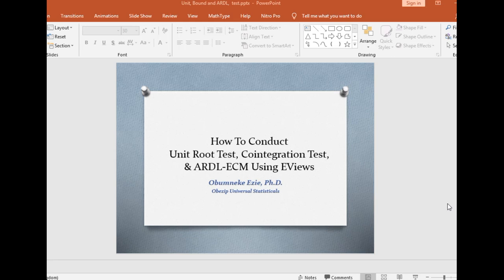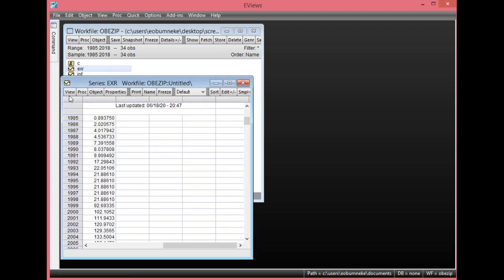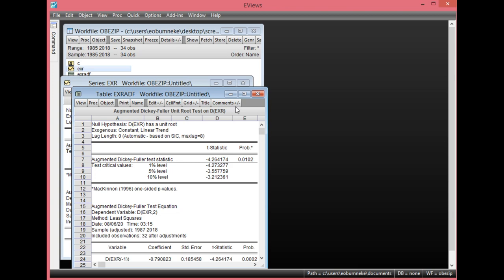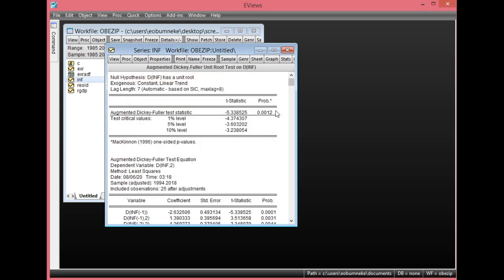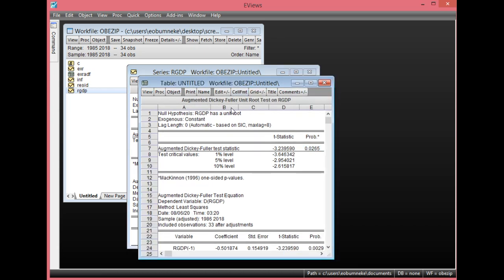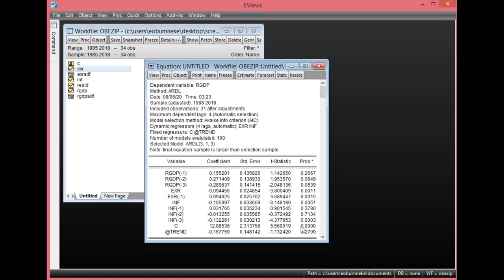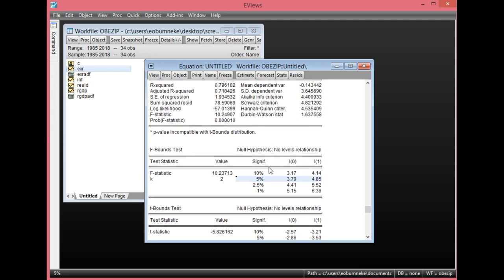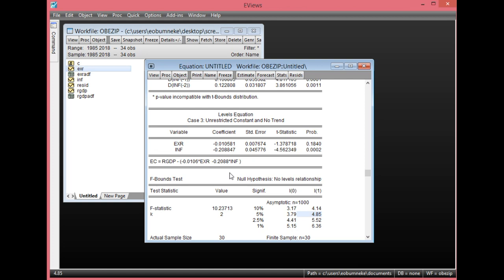EViews: Unit Root Test, Cointegration Test and ARDL-ECM (Estimation and Interpretation)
Step by step process on how to estimate unit root test, bounds cointegration test and ARDL-ECM using EViews